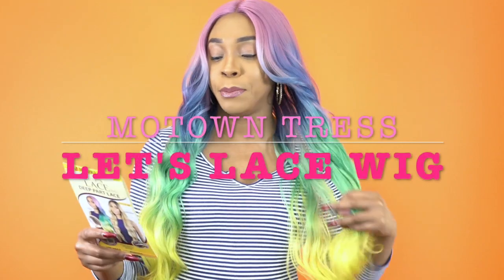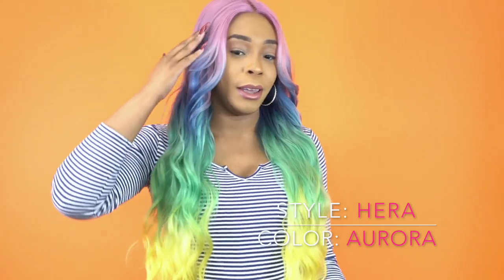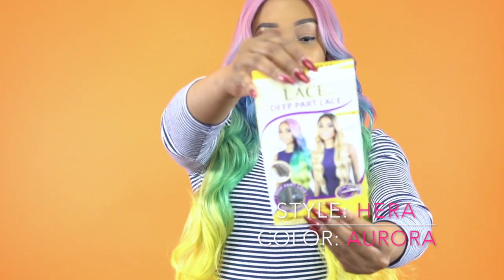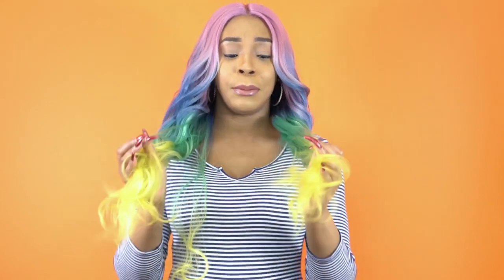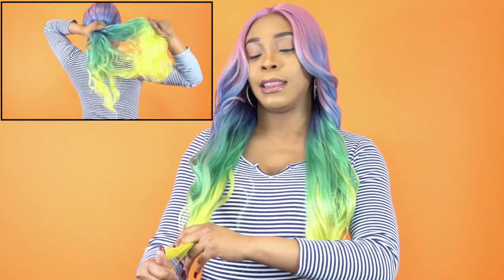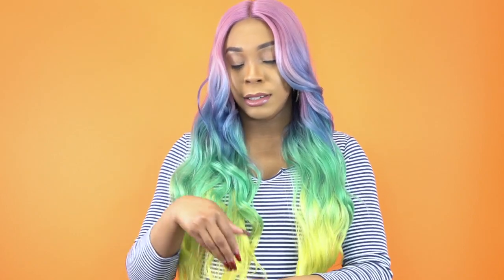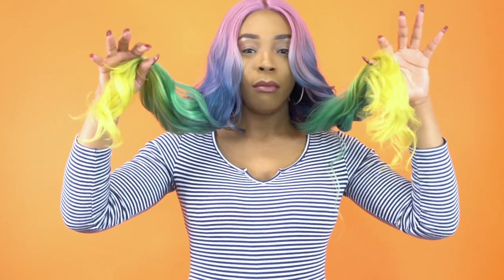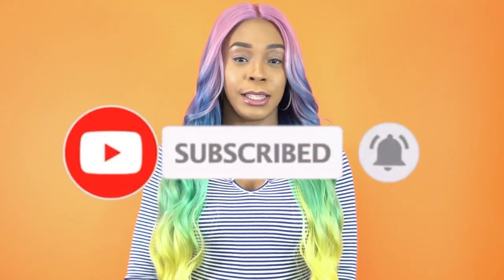Motown Tress Synthetic Hair Let's Lace Wig - LDP HERA --/WIGTYPES.COM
COLOR: AURORA

AVAILABLE COLORS:
AURORA, PLATINUM, TRUEBLACK,
RT2/HONEYBLONDE, OTTROSEGOLD